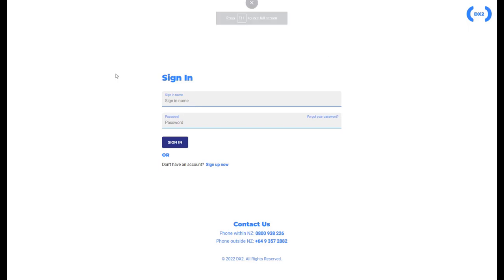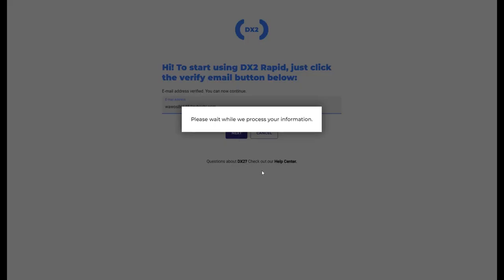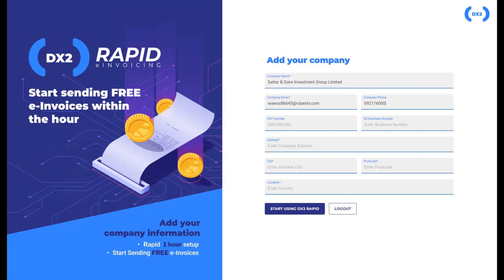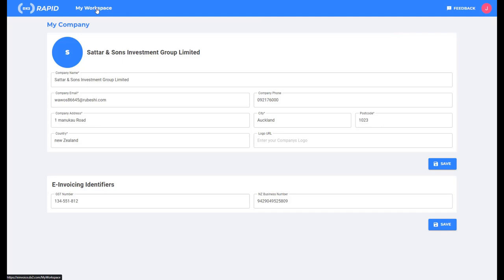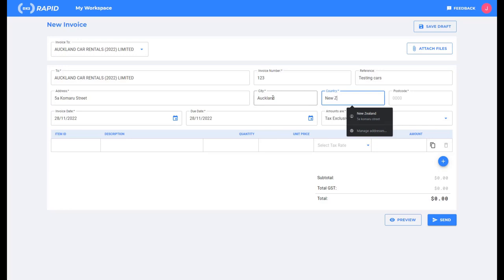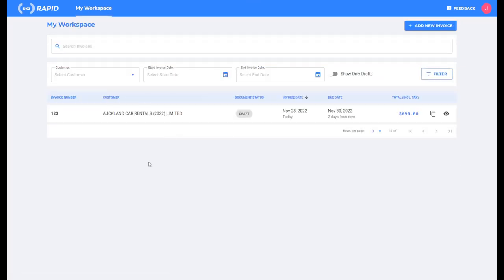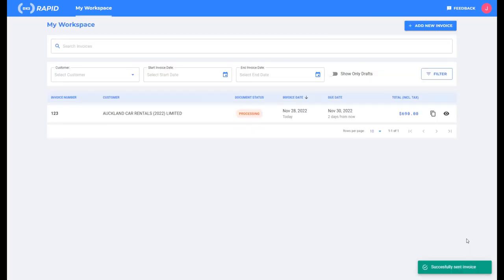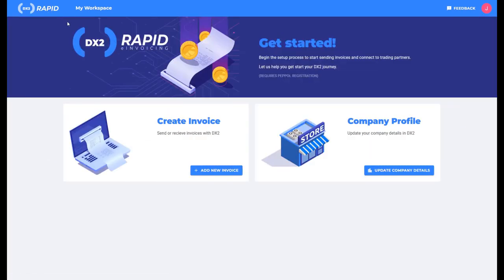DX2 Rapid for einvoicing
DX2 Rapid for eInvoicing, walkthrough of registration and invoice entry

0:00 Introduction
1:18 Sign up for DX2 Rapid
2:34 Create company profile
3:40 Landing page
4:21 My workspace
4:36 Invoice entry
8:26 Close